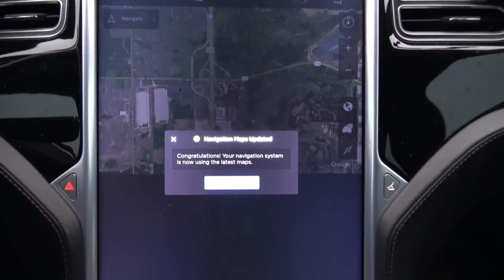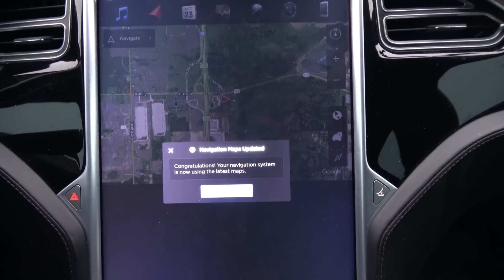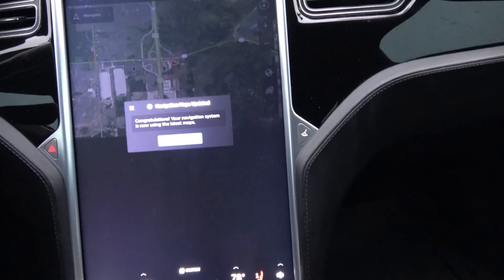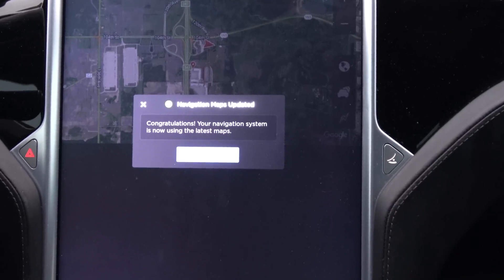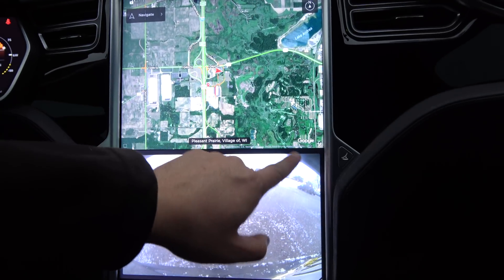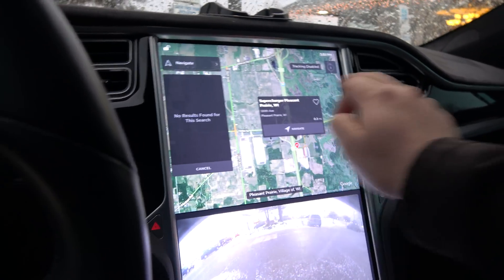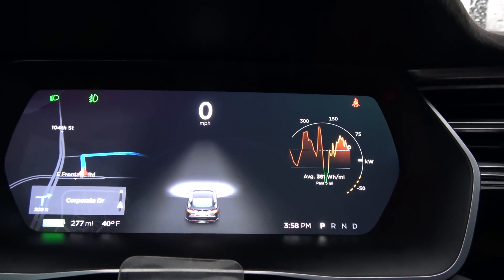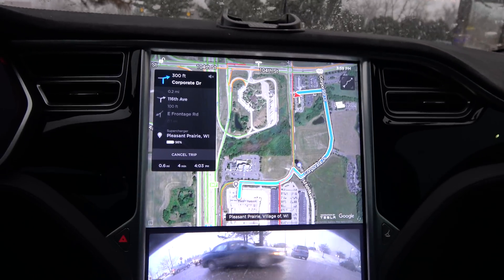Tesla Motors: Map Update Notification!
Believe it or not, this was the first time I EVER have gotten the Map update notification! Every so often, Tesla updates the Turn-By-Turn NAV. This is the NAV on the Dash Screen. NOT the center screen. The Center Screen is ALWAYS the latest as it loads right from Google.
According to another Tesla Owner, who had his car connected to his wireless hot spot (Which keeps track of what device uses data and how much), right before the Map Update, his Model S downloaded ~4.7 gigabytes of data. That is a LOT of data! The Classic and Autopilot 1.0 cars have about 16 gigs of on-board storage. We are not yet sure how much storage is on the AP 2.0 cars.